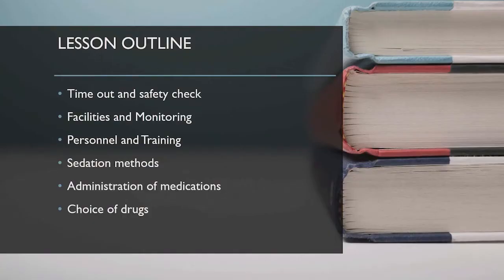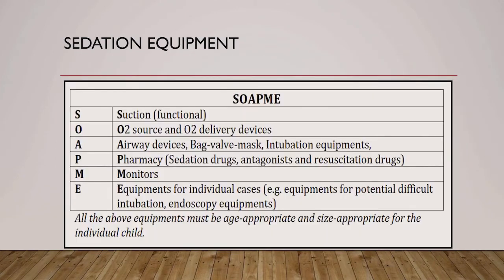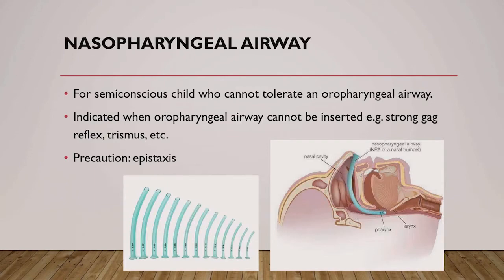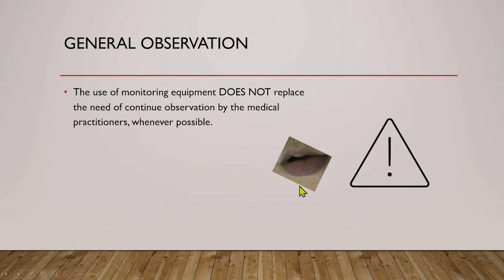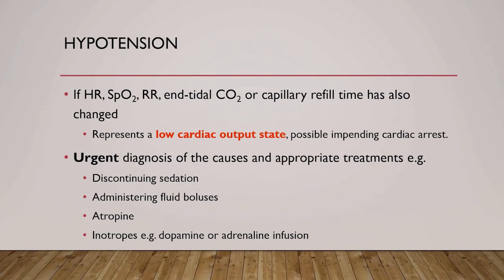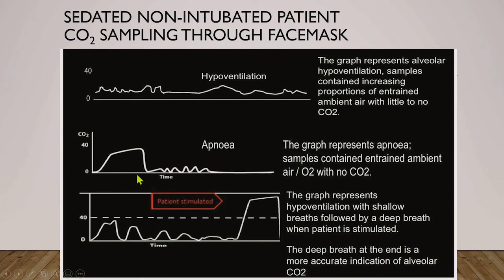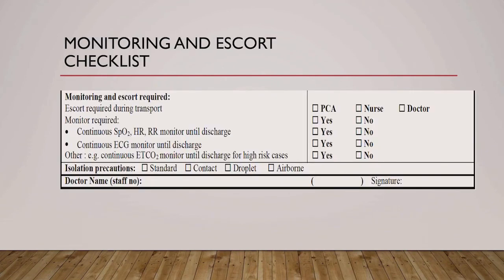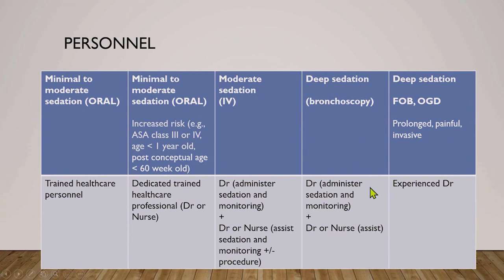Safe Paediatric Sedation - Lesson 3, Part 1 by Dr. Chow Chin Ying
(1) Time out and safety check
(2) Facilities and Monitoring
(3) Personnel and Training